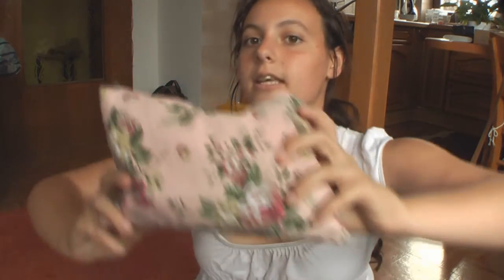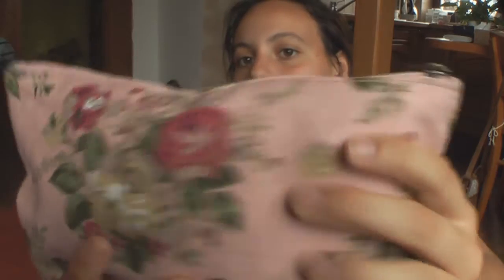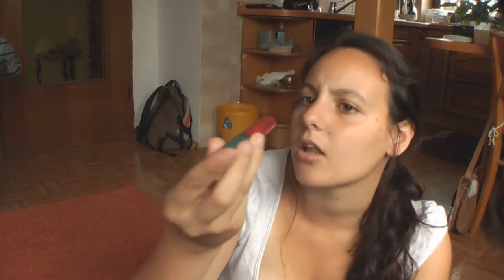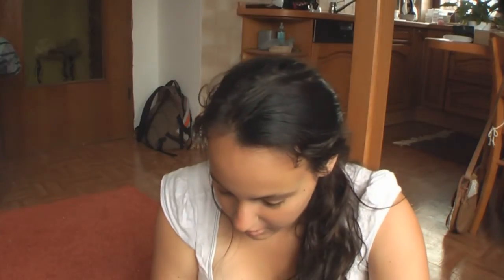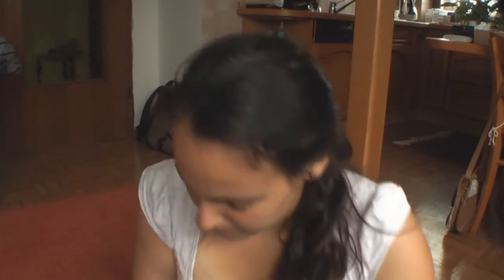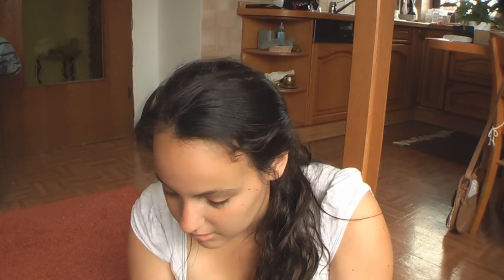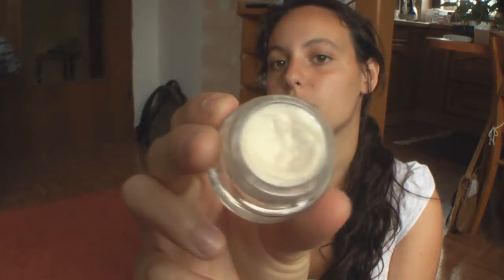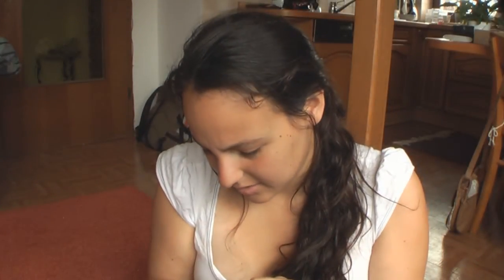Whats in my Travel Makeup Bag!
Leaving for holiday in corsica france tomorrow! here s the makeup Im bringing!